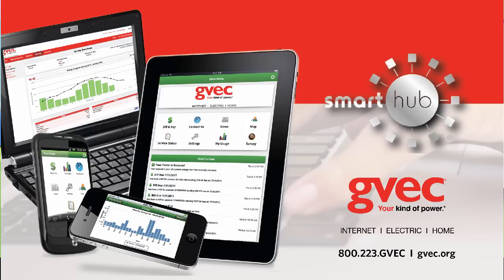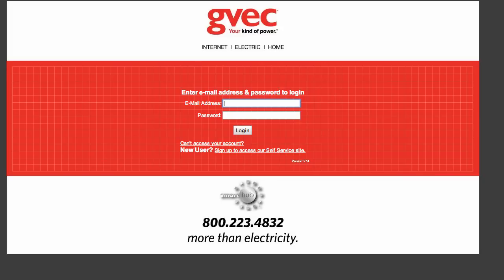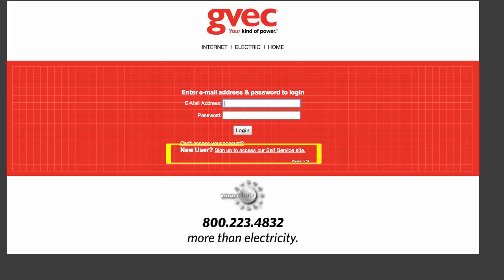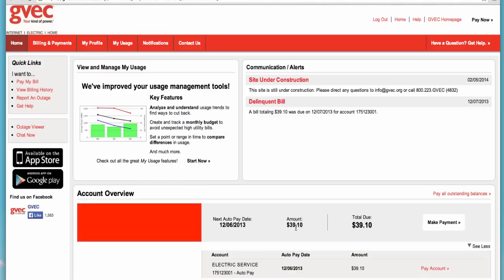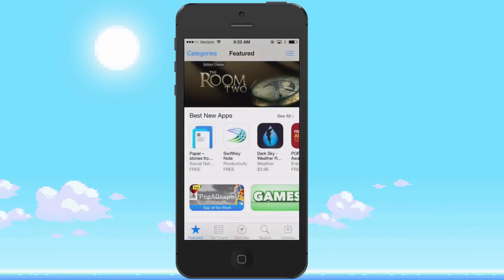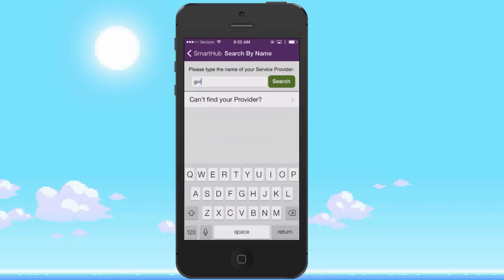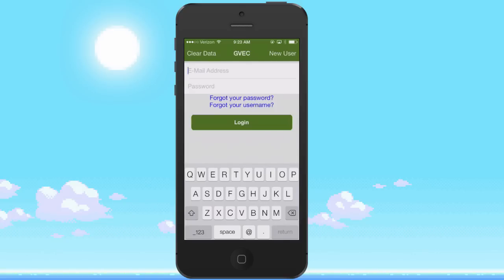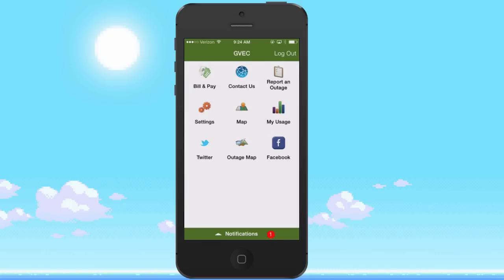SmartHub Log In